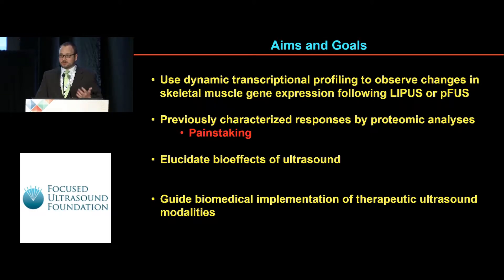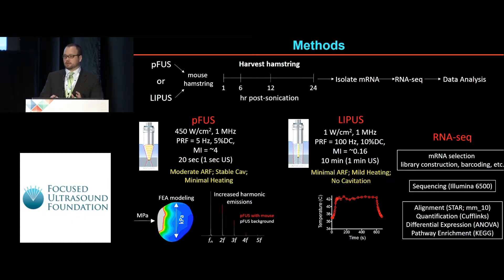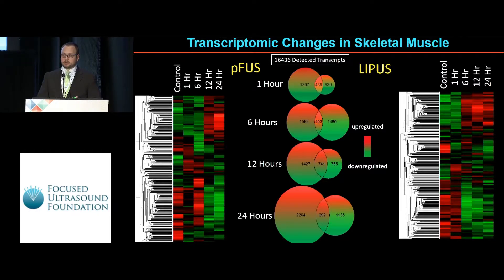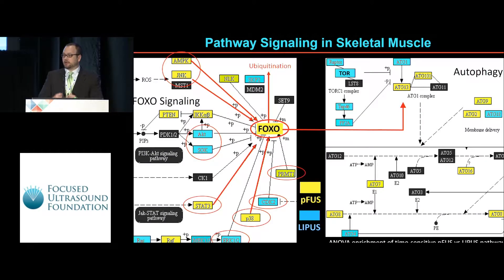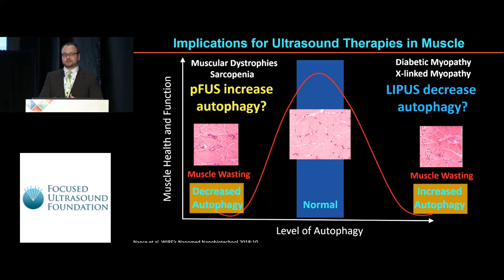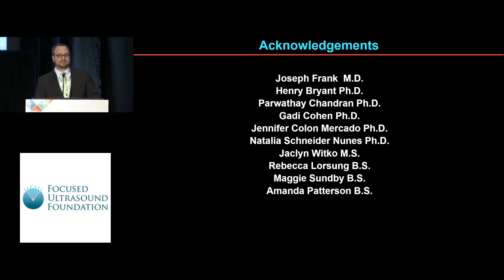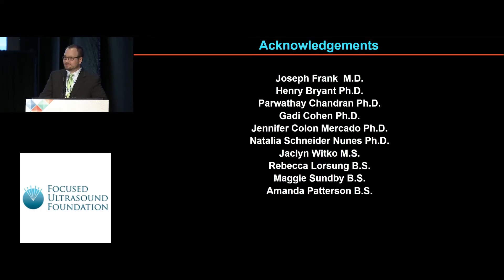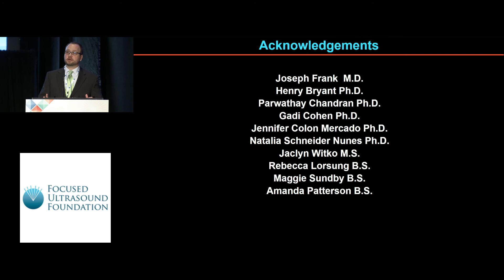Scott Burks - RNA-seq reveals transcriptome response to FUS in muscle (2018)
RNA-seq reveals differential transcriptome-wide responses to pulsed-focused or therapeutic ultrasound in skeletal muscle